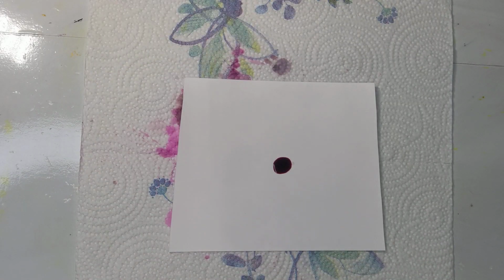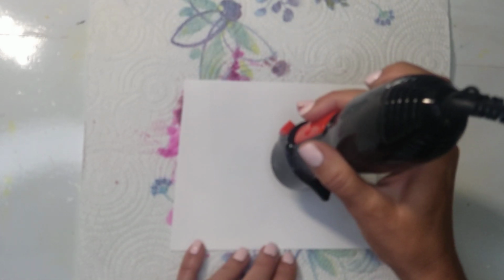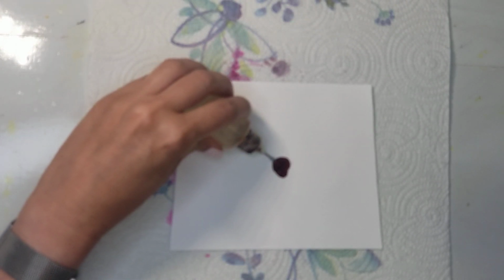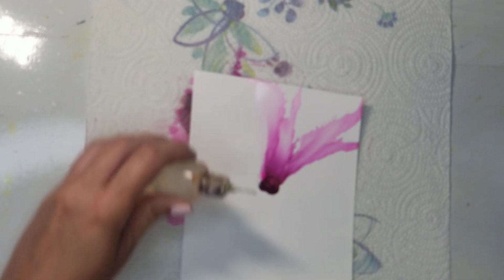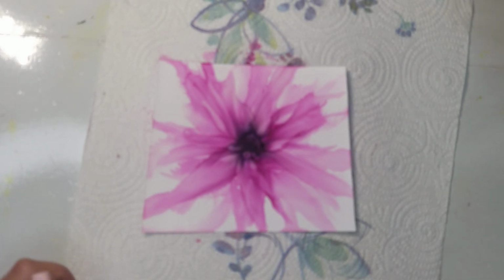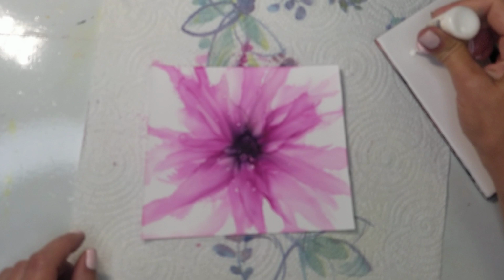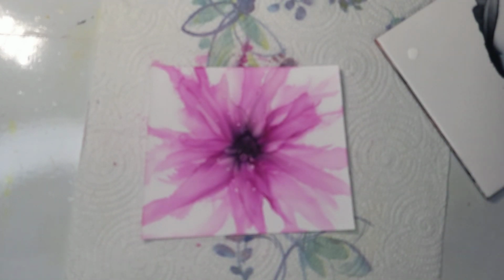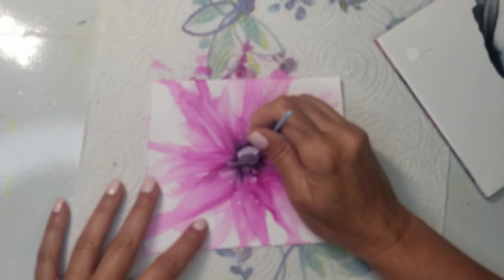#85 My 1st decent attempt at using canned air with alcohol ink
Still no compressor, so I've been trying to find different ways of creating flowers.  Just as I thought I was getting the hang of it, the can ran out of air.  FYI...DON"T SHAKE THE CAN!  Any pointers are welcome.

*Dust-Off Disposable Compressed Air, 10 oz Cans, 2 Pack
*Ring Light, Upgraded Version 19inch with LCD Display, Adjustable Color Temperature 3000K-5800K with Stand
*Krylon Kamar Varnish
*Krylon Kamar UV Resistant Clear Gloss
*Isopropyl Alcohol 99% 1 Gallon (4 quarts)
*Isoproply Alcohol 99% 16 oz